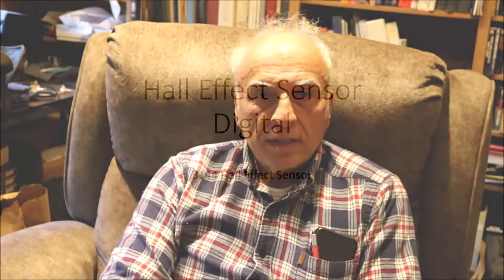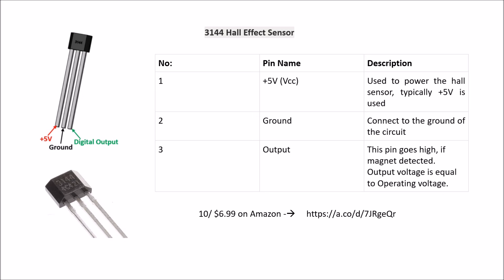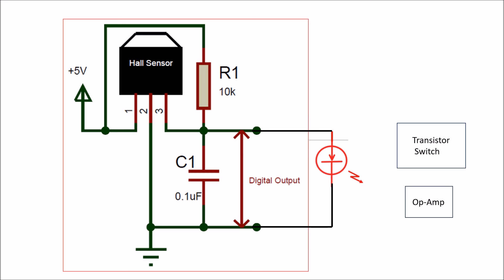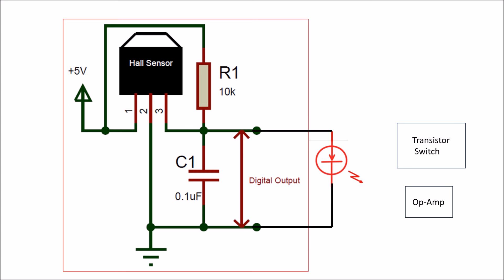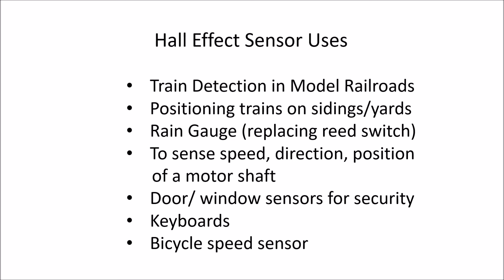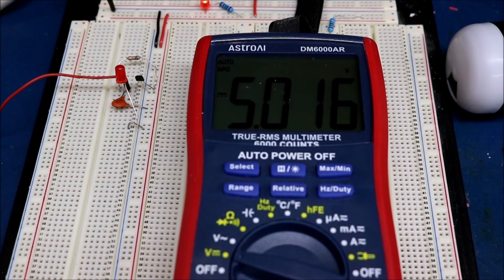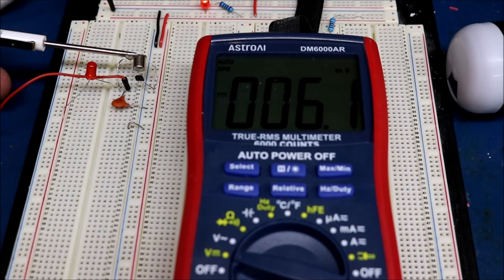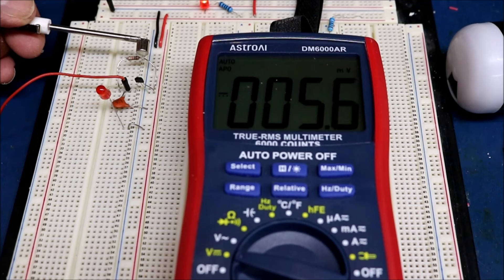Hall Effect Sensor -DIY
This is a tutorial on a digital Hall Effect sensor for use in Model Railroading and other applications. There are several different types of Hall sensors, This video describes one type (digital) that easy to use and build and has applications for model railroads, digital rain gauges, etc.